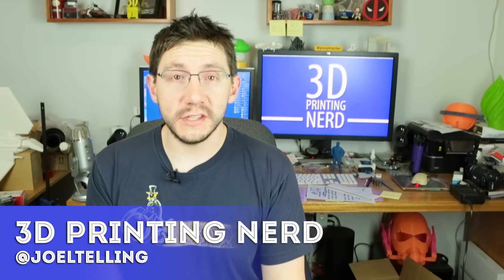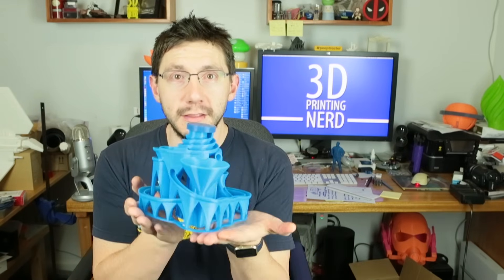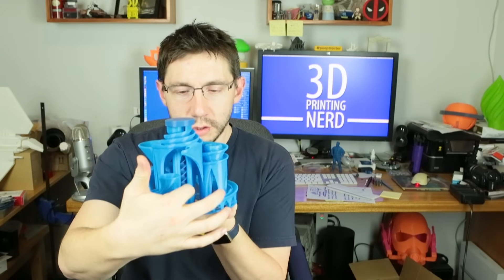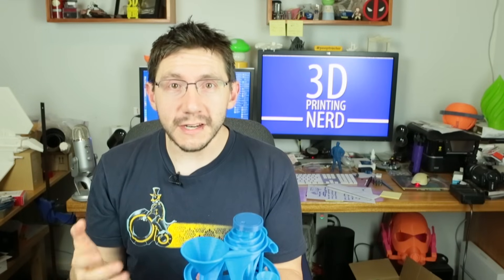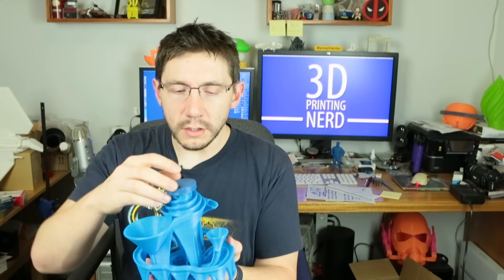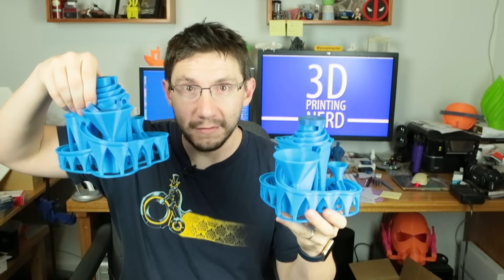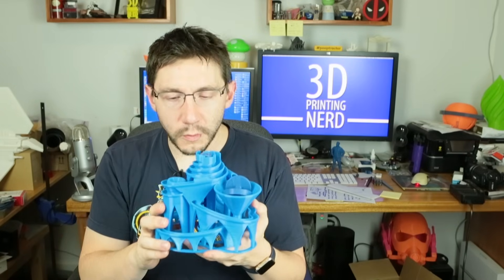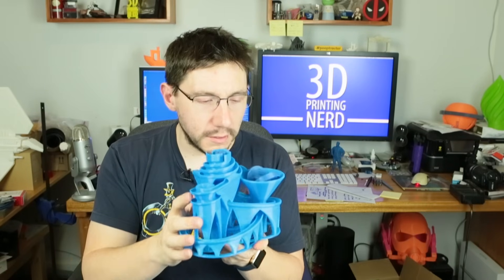3D Printing a Marble Machine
Øyvind got in contact with me and told about me about this cool marble raceway thing on Thingiverse called "The Cyclone" It looked really cool, so I knew I had to print it!

GLEAM LINK FOR CONTEST!